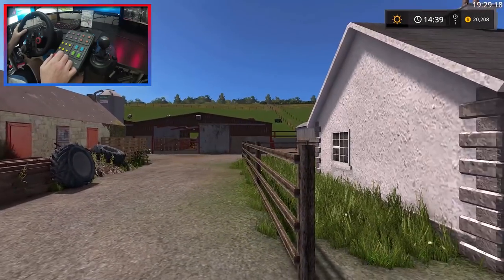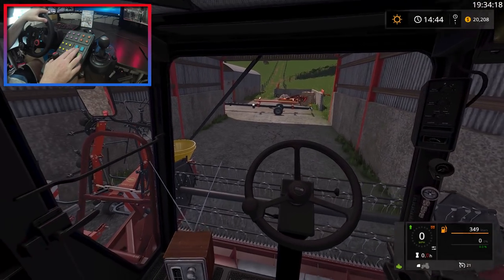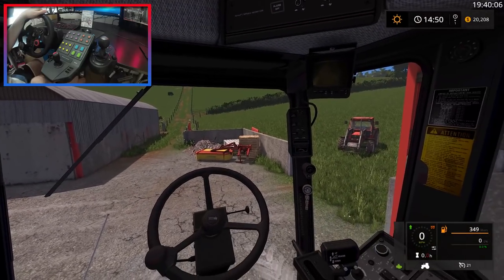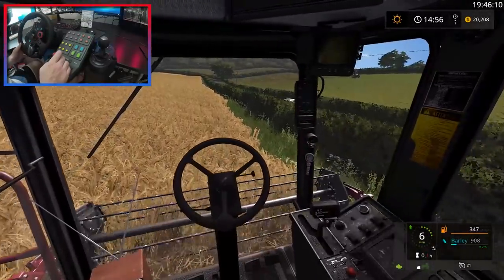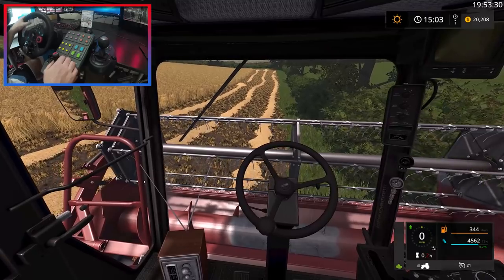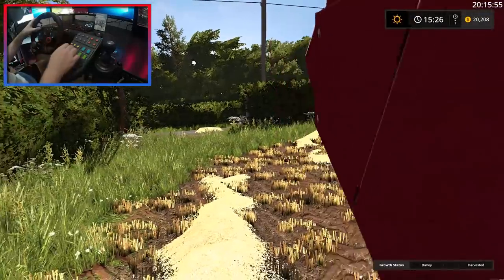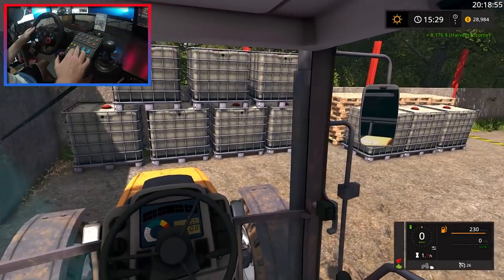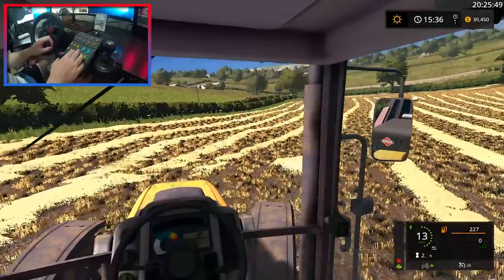BallinCraig Estate - Farming Simulator 17 - Ep.6 (with Wheel Cam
Welcome! In this episode, we harvest our first cereal field. This is only so we can give some straw to our cows.

Specs & Hardware:

16GB Corsair DDR4,
500GB SSD,
1TB HDD,
Win 10

GoPro Hero3
RODE NT1